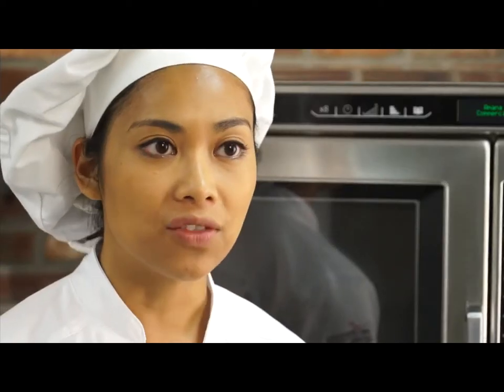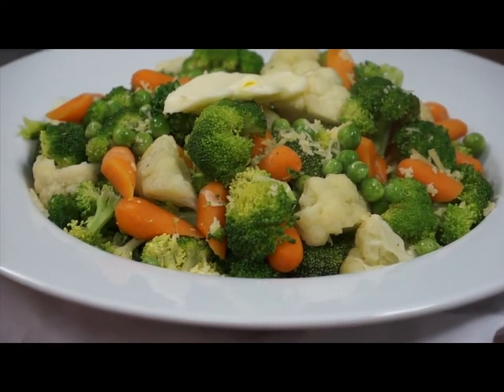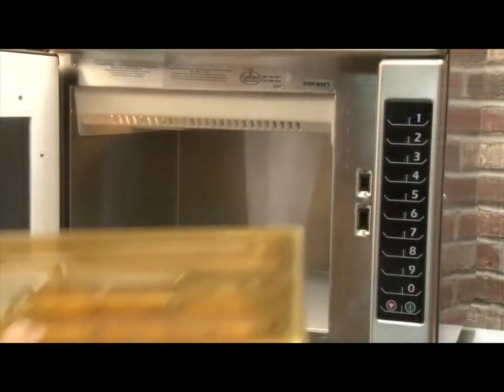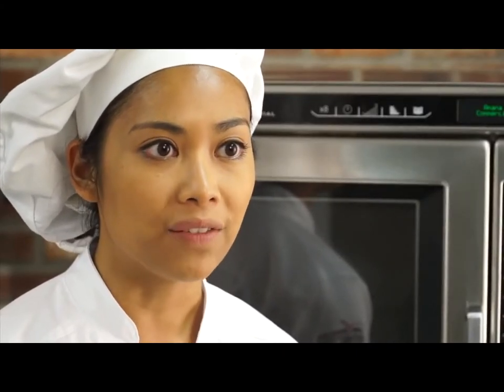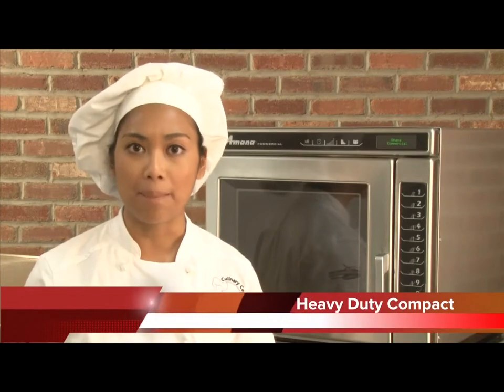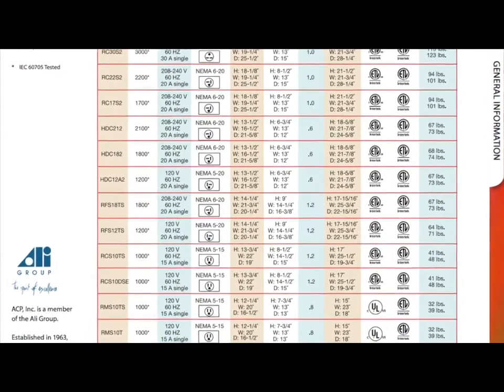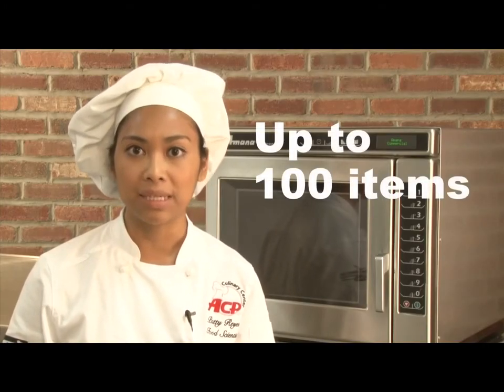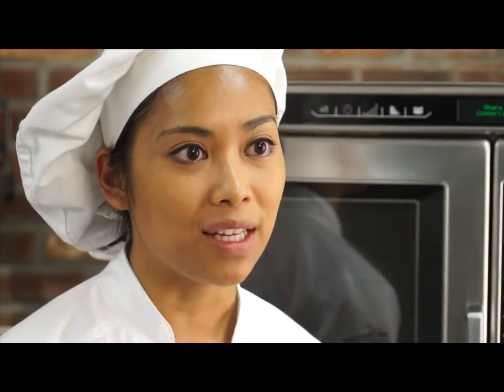Microondas Profissional Alta Potência MenuMaster/Middleby - TecnoGourmet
Os Fornos Microondas Profissionais MenuMaster/Middleby com potència de 1700w e 2100w fornecem:
Aquecimento ainda superior para resultados deliciosos e consistentes.
Incrível durabilidade por anos e uso seguros.
Fácil de usar e própria para a máxima eficiência e lucros. Incremente Os Seus Lucros

Está construído para lidar com as demandas em ritmo acelerado e extenuantes das mais movimentadas cozinhas, além de não terem prato giratório, são revestidos por aço inoxidável e possuem portas e fecho reforçados que suportam alta demanda de trabalho.

É uma unidade de serviço pesado de alto desempenho, ideal para a velocidade de processamento Cadeias de Fast-Food Pontos de Venda Movimentados Jantares Casuais ...E Mais!

💻 FanPage: Tecnogourmet